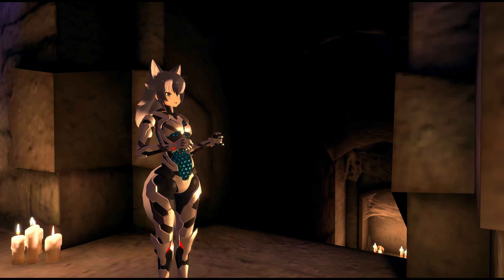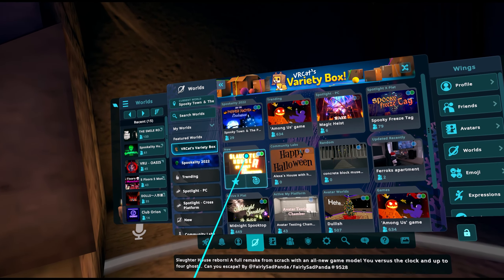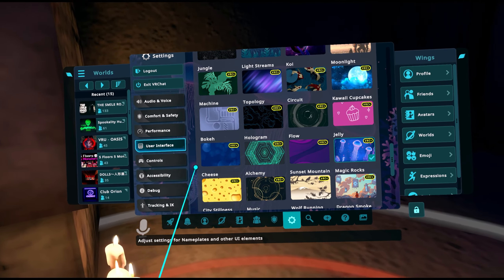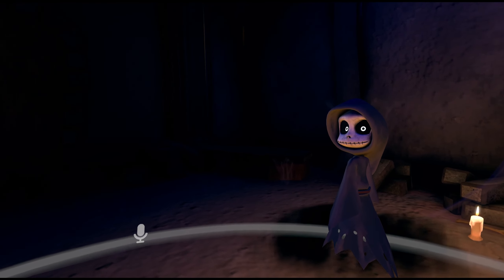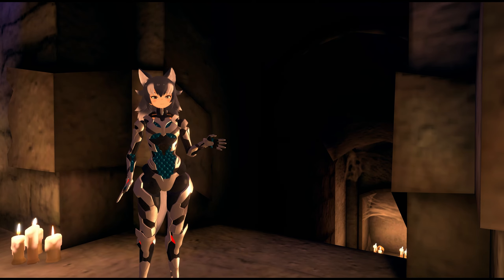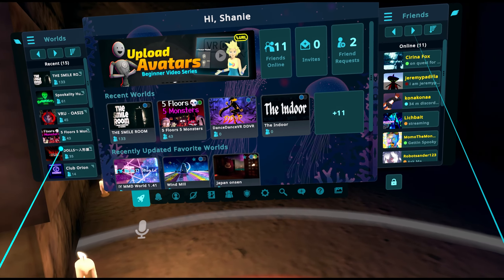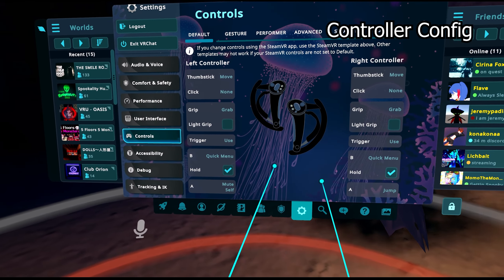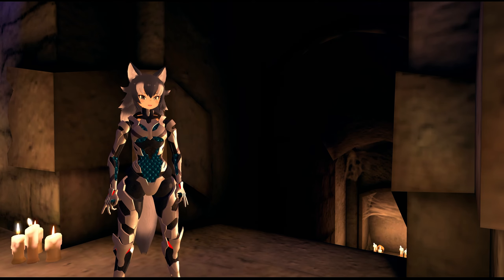VRChat's Updated UI Ain't Great.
I did the art.